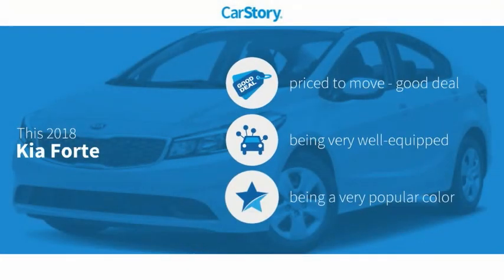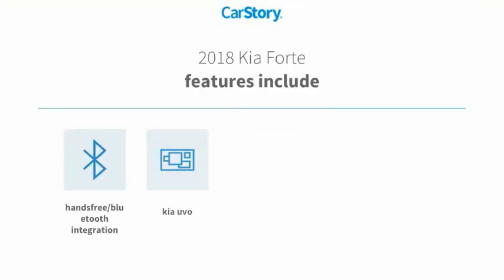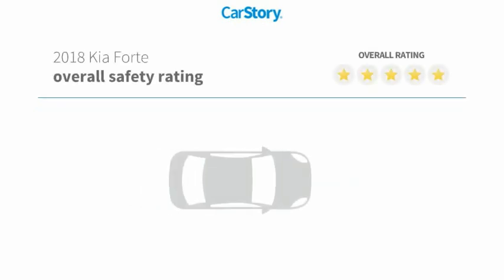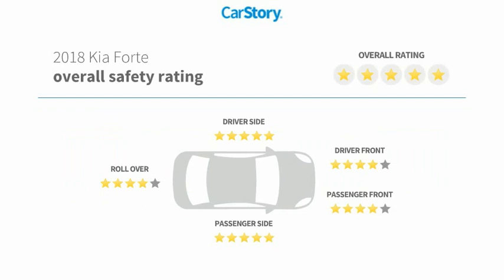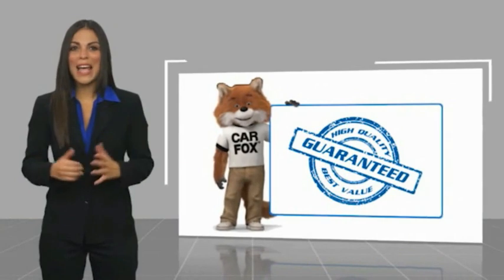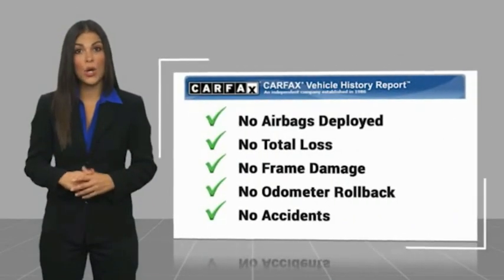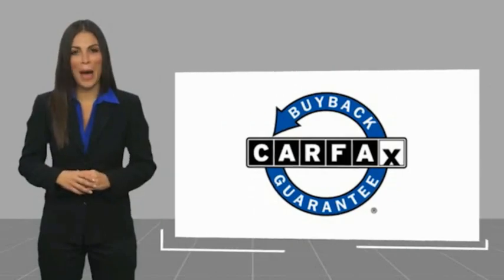2018 Kia Forte K6610A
2018 Kia Forte LX